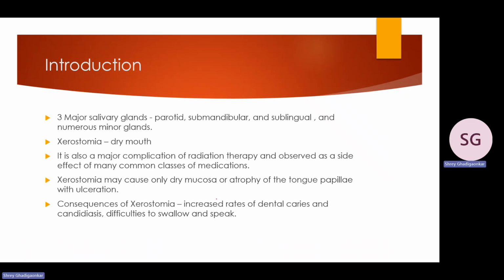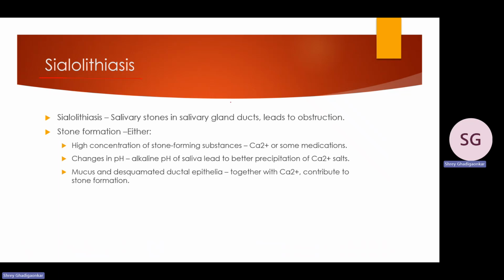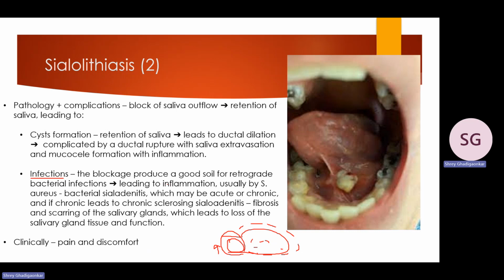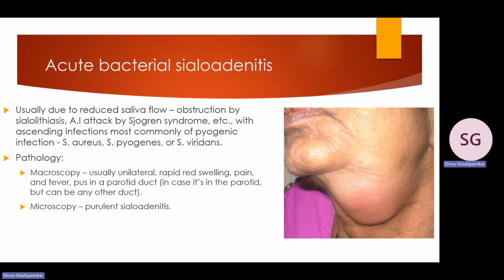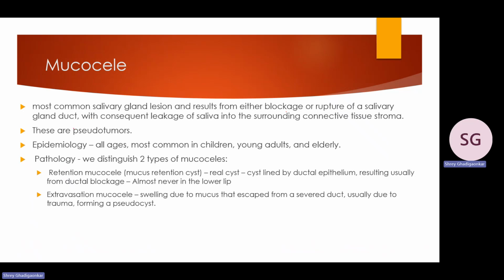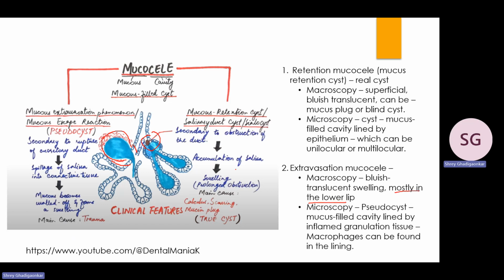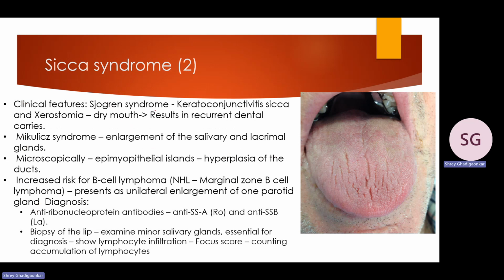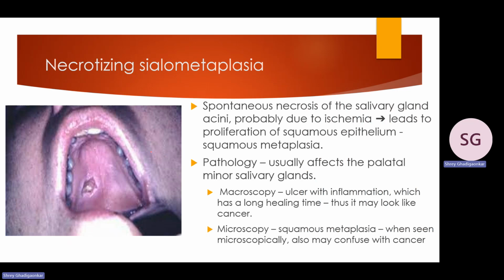116 - Diseases of salivary glands – nonneoplastic